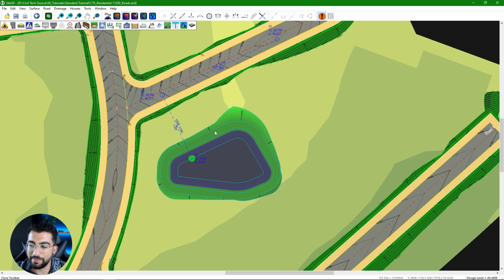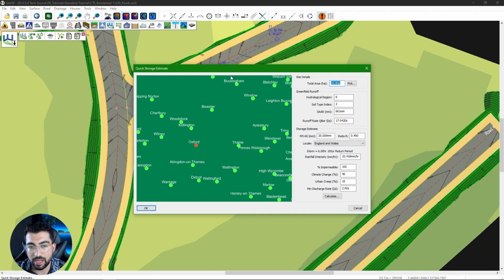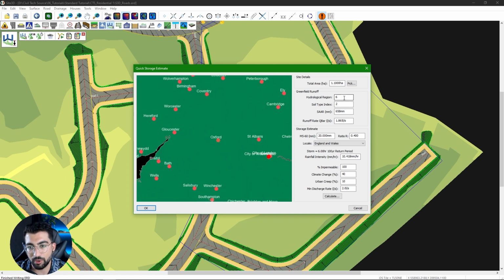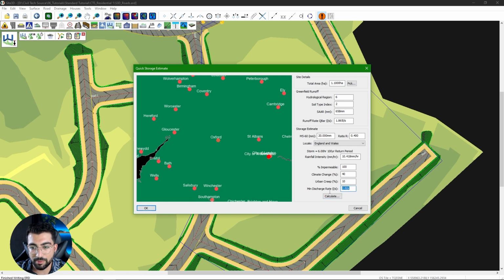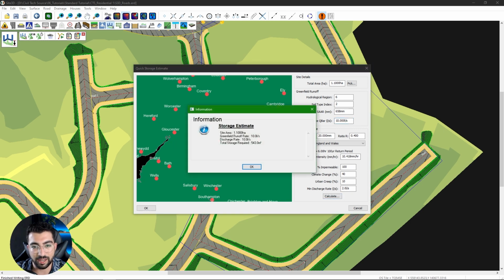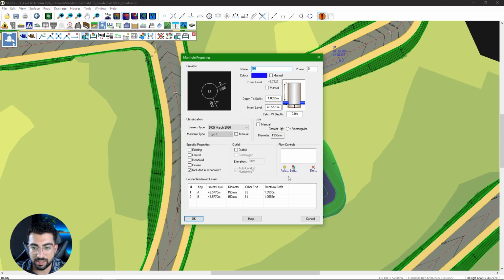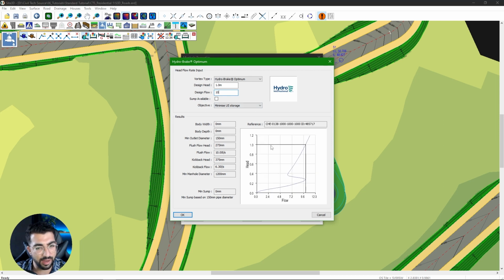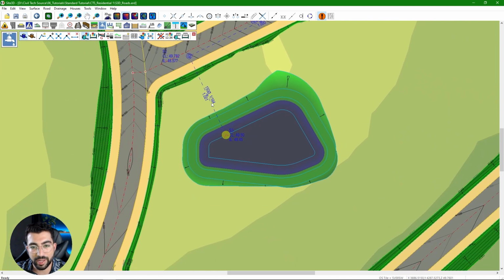Site3D 5% Discount - How to Calculate Runoff rate & Storage Volume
Use the promo code CTSWATER to get a 5% discount when purchasing your Site3D license.

In this tutorial, I will show you how to calculate the Qbar and storage Volume in Site3D. We will also look at how to add a Hydro-brake to a manhole.